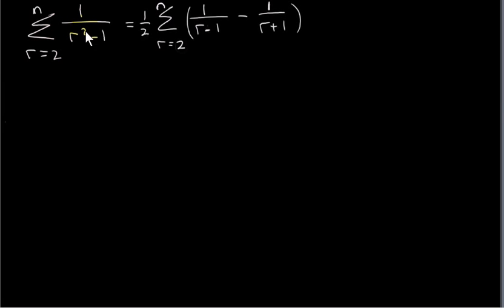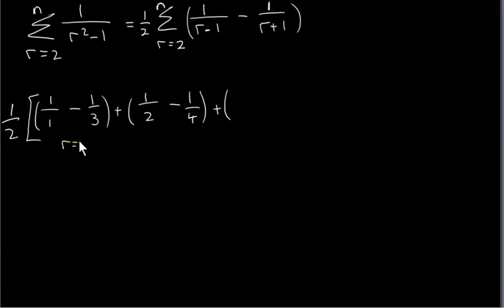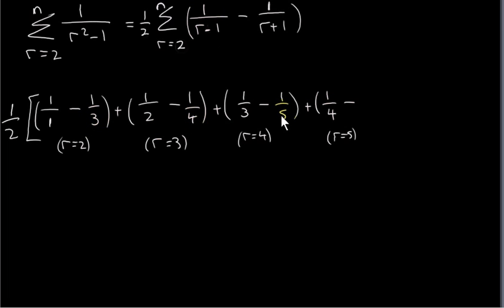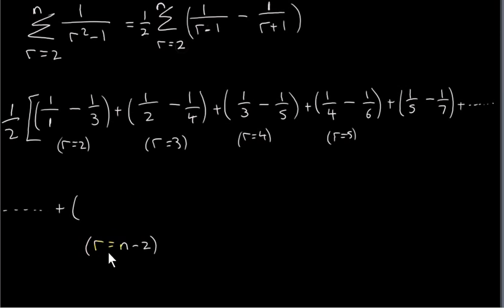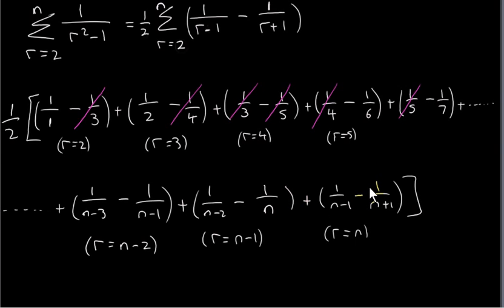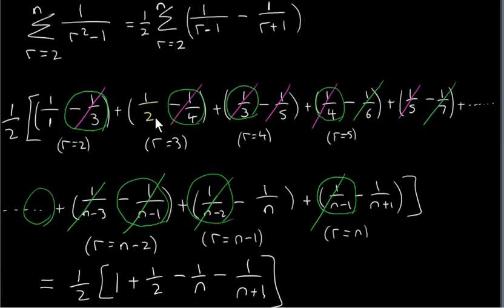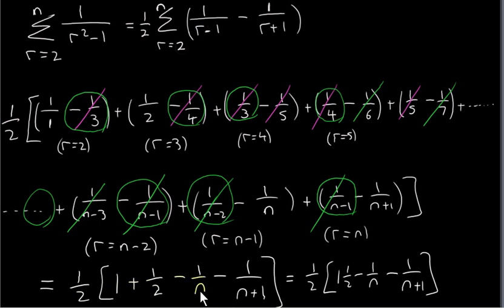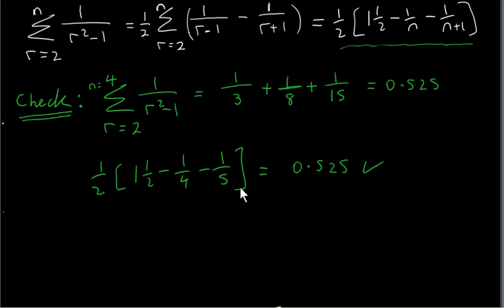Telescoping Series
The series 1/(r^2-1) is neither arithmetic nor geometric. However, it can be written in the form 0.5(1/(r-1)  - 1/(r+1)). When this new form is summed, the terms "telescope" down to a just a few terms.